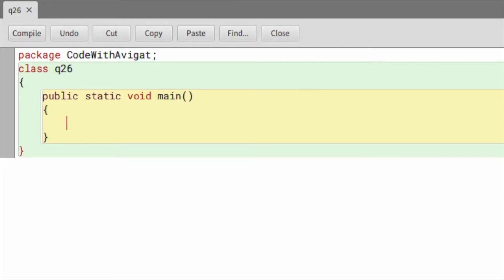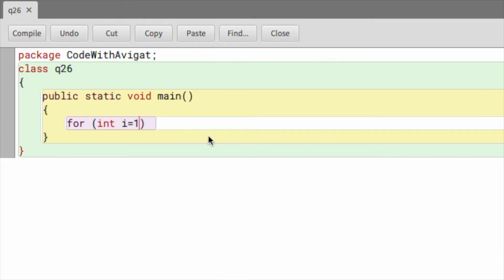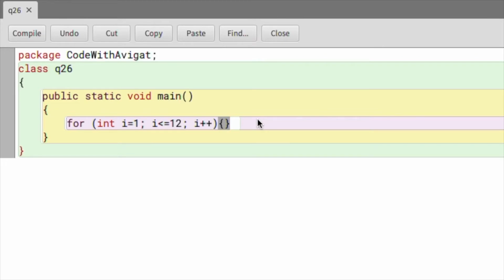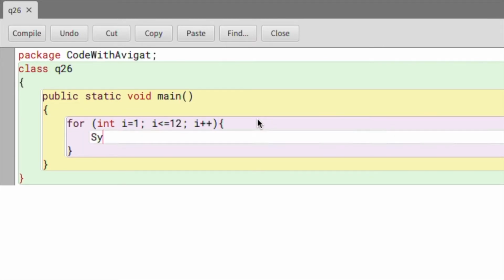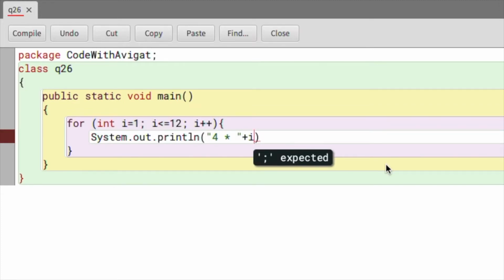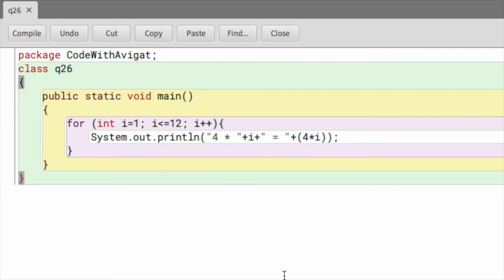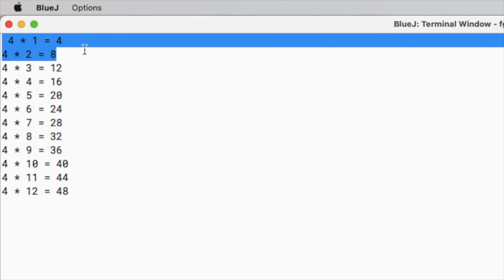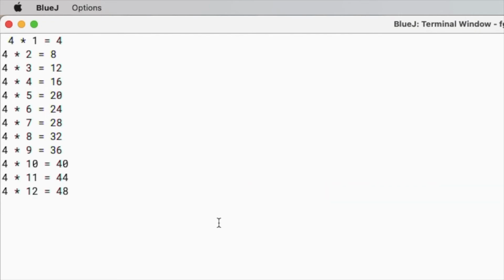Program To Display The Multiplication Table Of 4 In This Format | Java Tutorial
In this video I will be writing a java program to display the multiplication table of 4 using for loops in a particular format.

Avigat Gupta